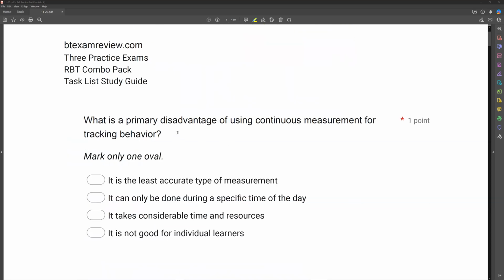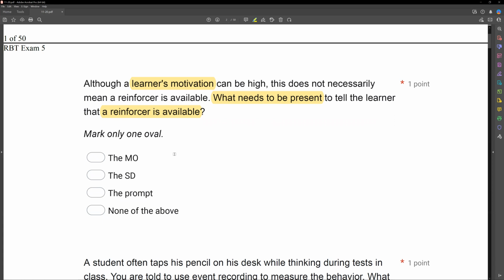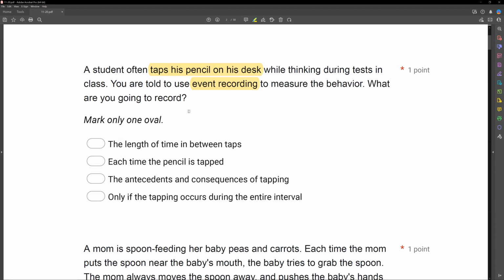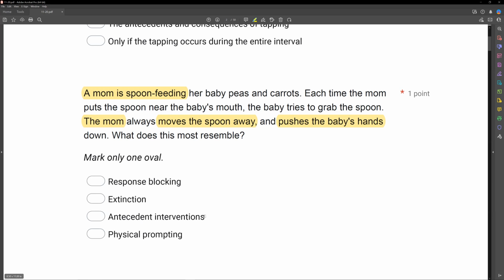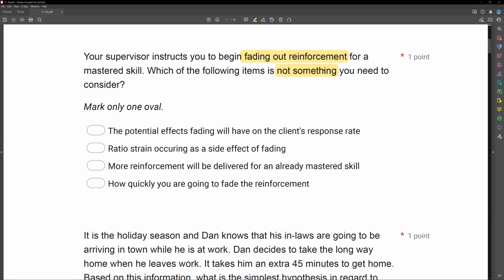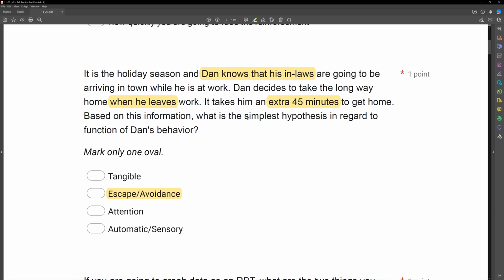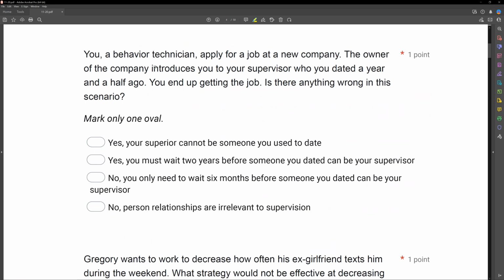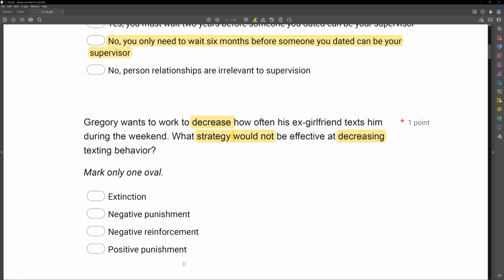RBT® Mock Exam | RBT® Exam Review Practice Exam | RBT® Test Prep [Part 38]